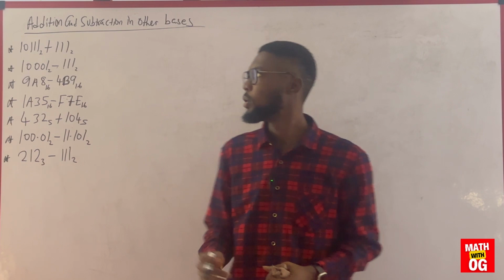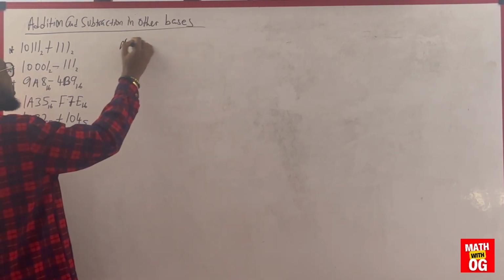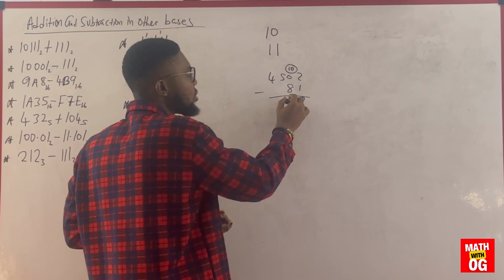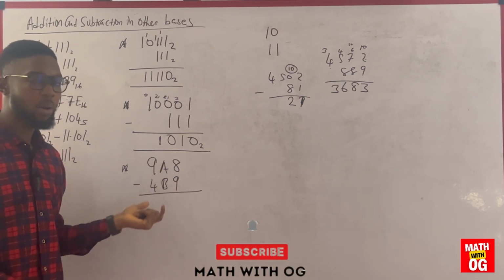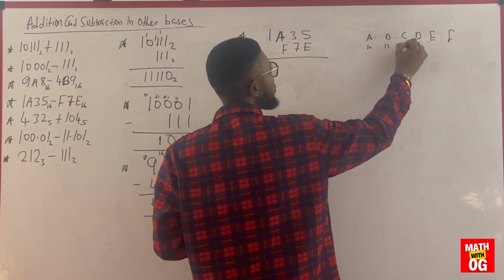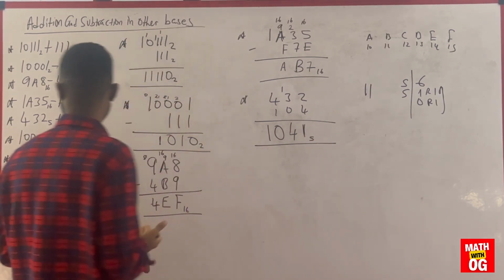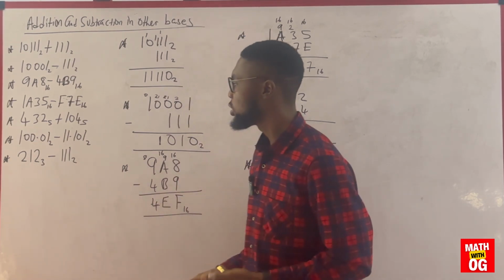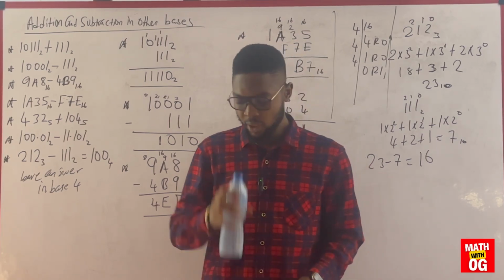ADDITION AND SUBTRACTION IN OTHER BASES - NUMBER BASES (JAMB, WAEC, NECO) EXAMS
Learn how to add and subtract in other bases